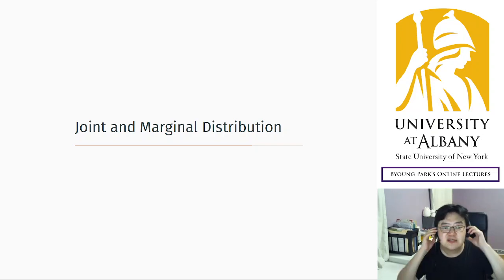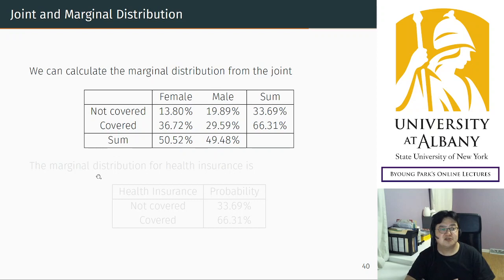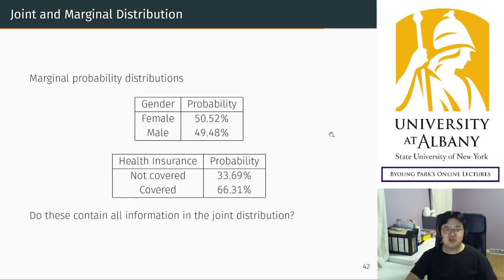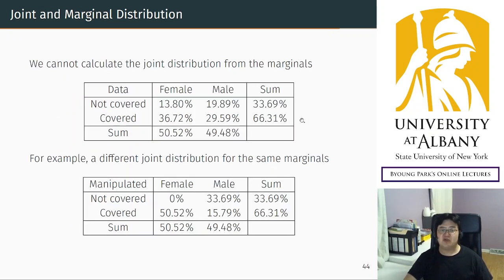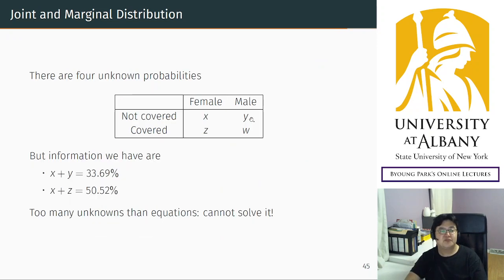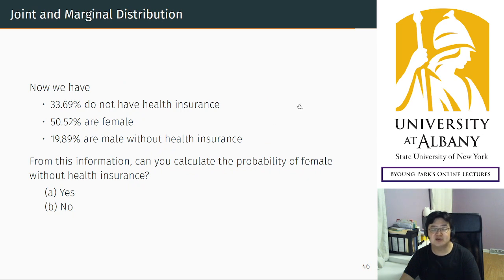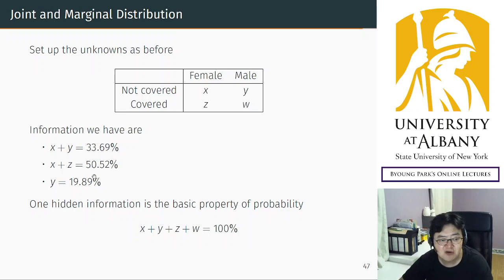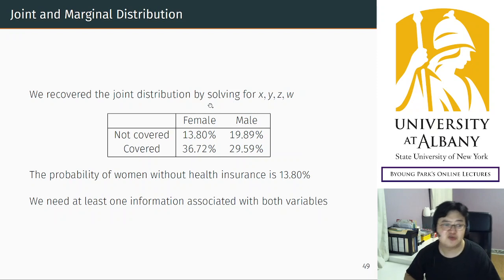eco320 L02 5